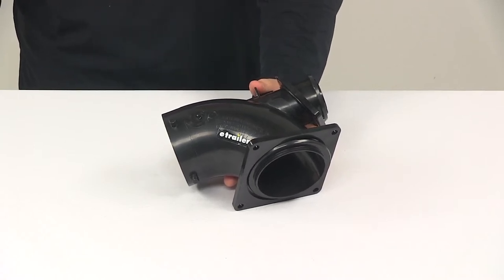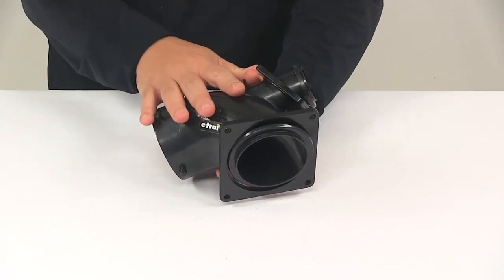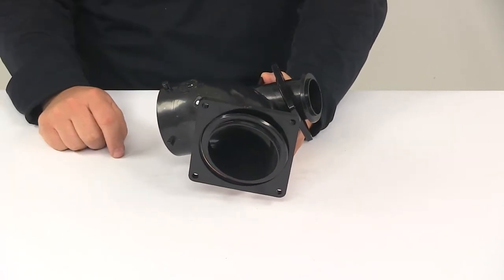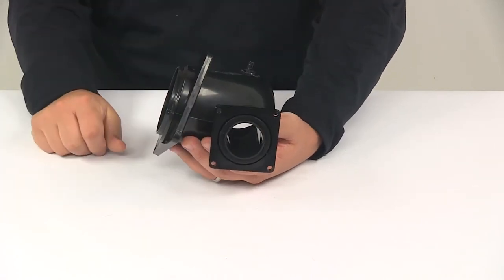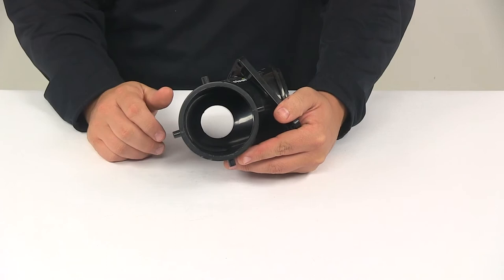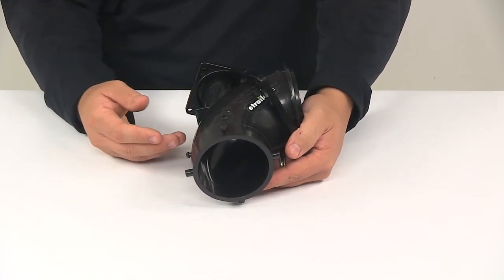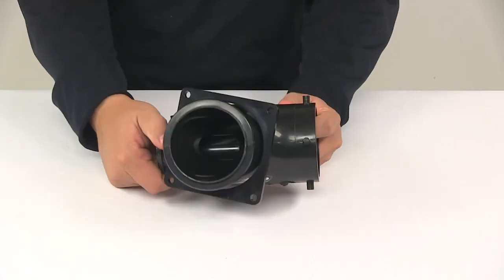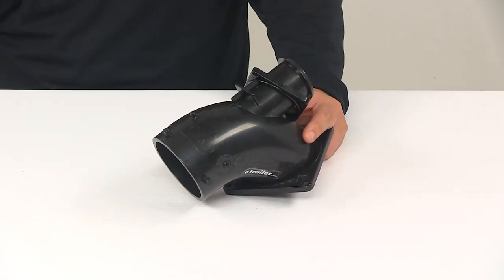etrailer | Valterra RV Sewer - Connectors and Fittings - T1031 Review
Speaker 1:          Today, we're taking a look at the Valterra RV Sewer Heel Inlet. This elbow connects your RV's black water waste valve to your gray water waste valves. Simply combines them into one main outlet. The unit features a three inch rotating flange that bolts onto the black water waste valve. Mount holes on that flange are separated on center by 3-3/4" apart, and then on this portion we're going to have the 1-1/2" rotating flange that bolts onto gray-water waste valve. These holes are separated on center by 2-7/16 of an inch apart.Right here, we have the three inch Lug fitting that has a four prong design.

That allows you to connect to a bayonet fitting on sewer hose. This does not come with a bayonet-style cap, that is sold separately. It is recommended, that way it can cover the lug fitting when it's not in use. It's got the connection point there for a tether, that way you don't misplace or lose the cap. The product itself is made from a durable plastic construction, and that's going to do it for today's look at the Valterra RV Sewer Heel Inlet..